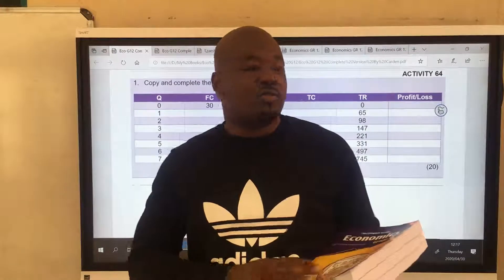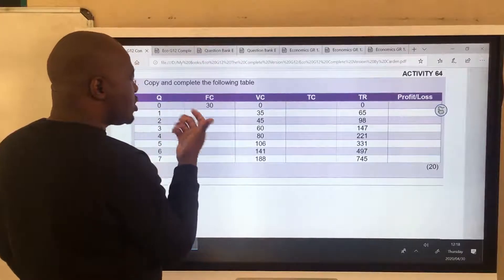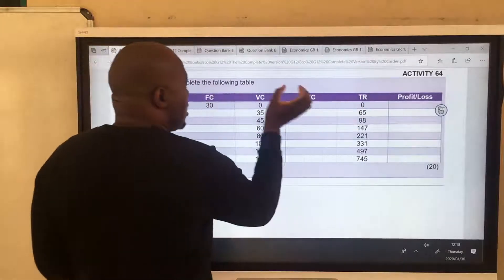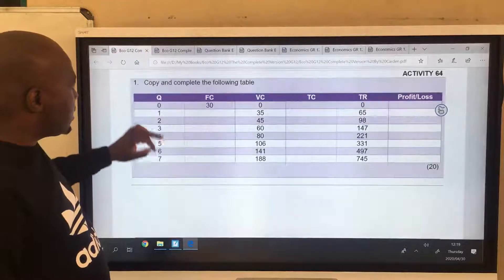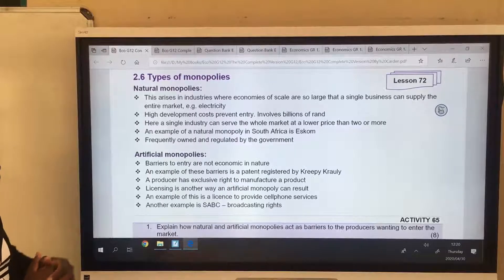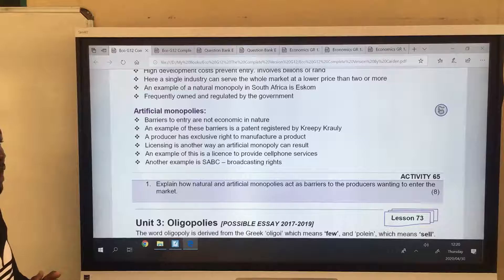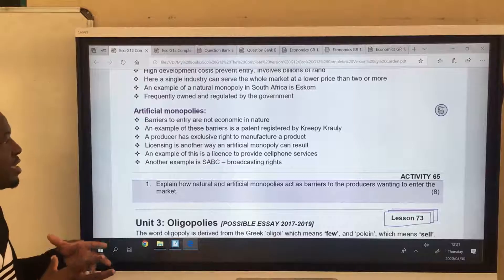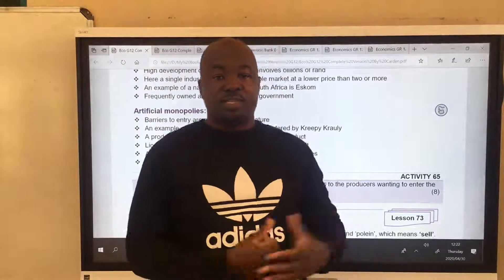Lesson 72 Types of Monopolies TDBS Economics Grade 12 by Carden Madzokere